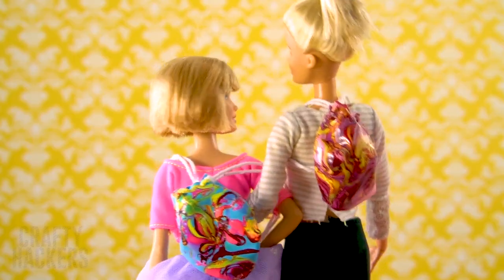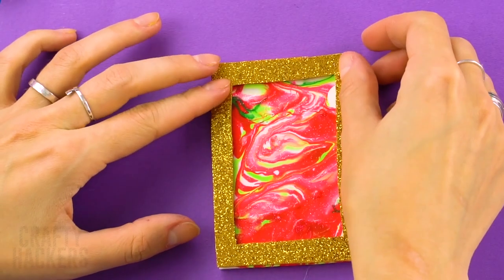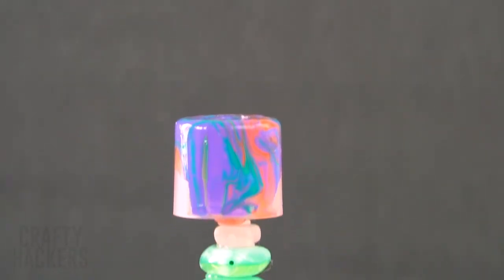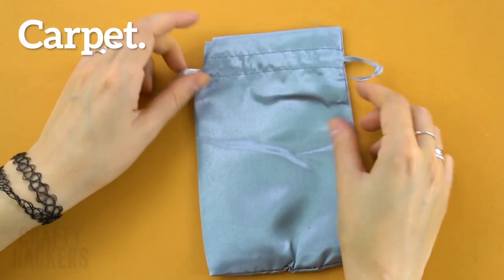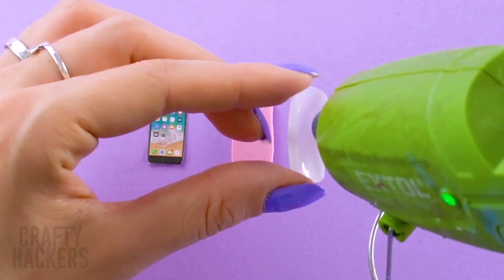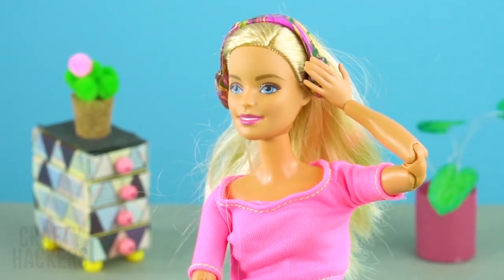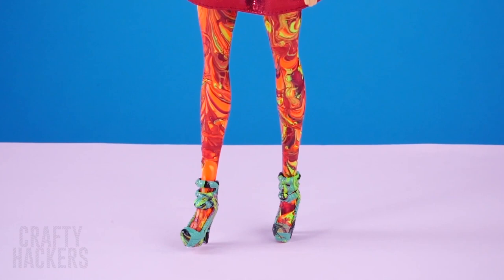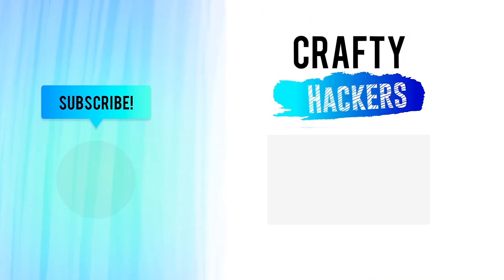20 Iphone Xs Hydro Dip Phone Cases And Toys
Hydro Dip Barbie and Toys DIY